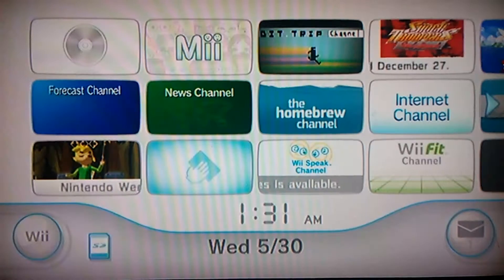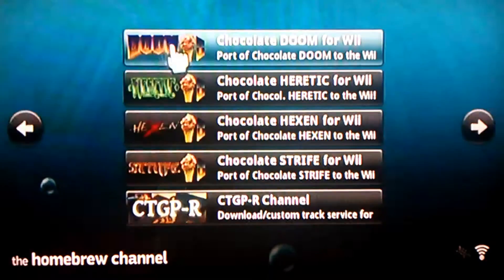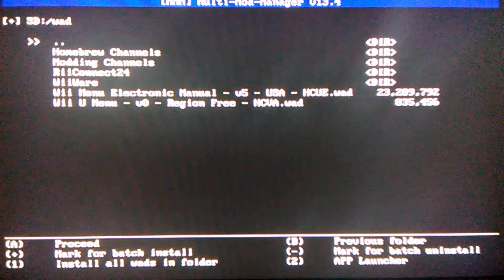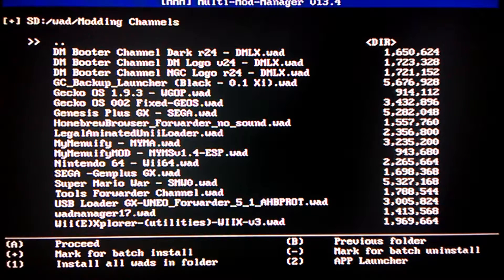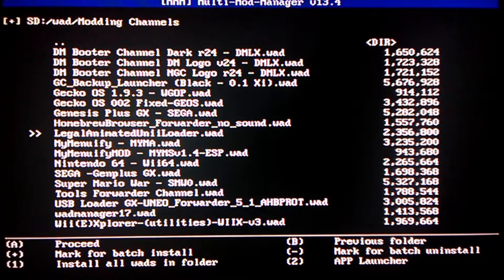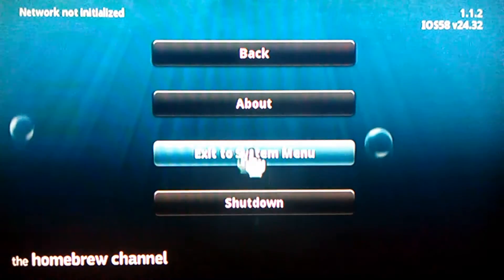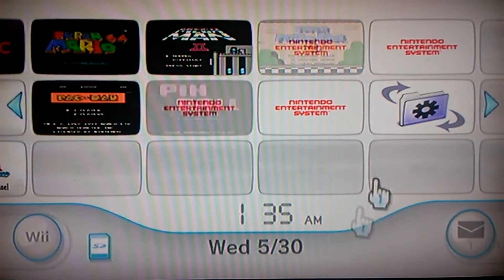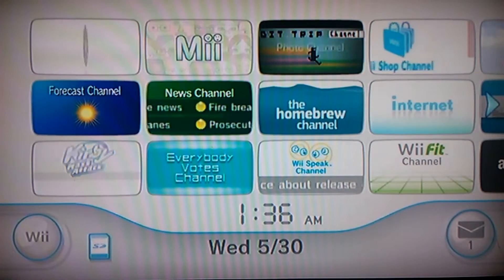How To Install WADS On Your Wii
Hey Guys I Will Be Showing You How To Install WADS Or Channels On Your Wii. If This Helped You Make Sure You Drop A Sub And Post Notifications On If You Don't Want to Miss Another Tutorial. *You Can Pick Any WAD Downloader You Don't Have To Pick All Of Them*

⇓Links⇓